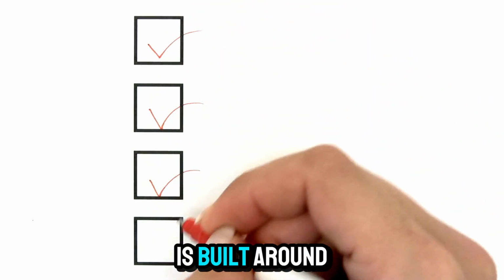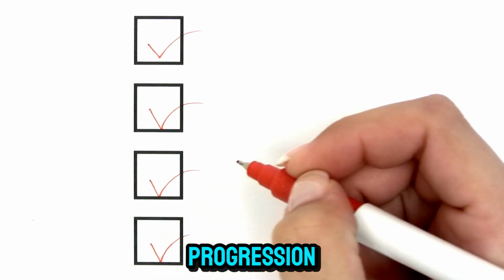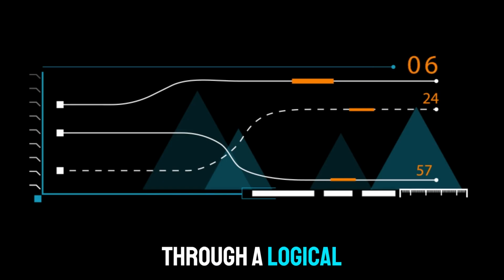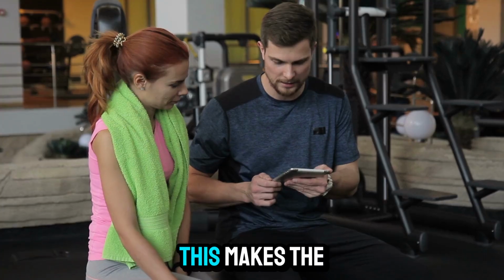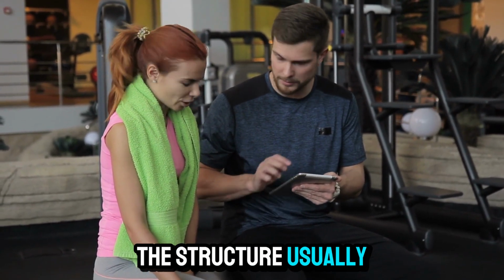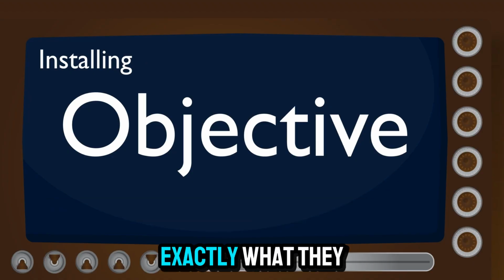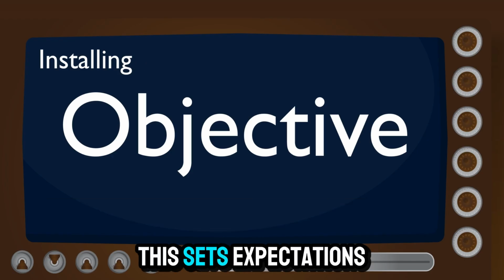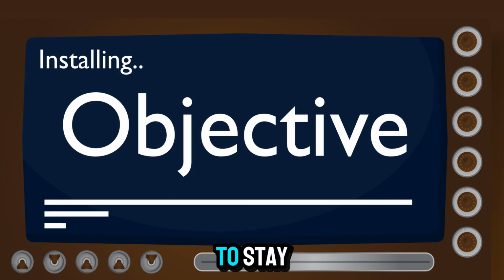6 CONTENT STRUCTURES THAT WORK ON YOUTUBE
Are you struggling to keep viewers watching your YouTube videos till the end? The secret may not be your camera, editing, or upload schedule — it could be your content structure.

In this video, I break down 6 proven content structures that work on YouTube and explain how successful creators use them to increase watch time, audience retention, and overall channel growth. Whether you run a faceless YouTube channel, an educational channel, or a make-money-online channel, understanding content structure can completely transform how your videos perform.

You’ll learn how to:
• Structure YouTube videos for higher retention
• Keep viewers engaged from start to finish
• Choose the right content structure for your niche
• Create YouTube videos that the algorithm favors
• Improve watch time without fancy equipment

These content structures are used by top YouTubers across multiple niches and are beginner-friendly, making them perfect for creators at any stage.

If you want to grow on YouTube, make money online, and create videos that actually work, this video will give you a solid foundation.